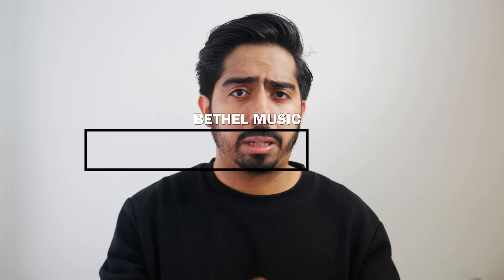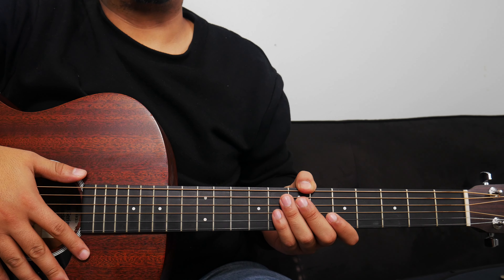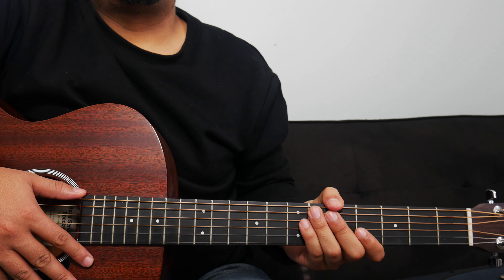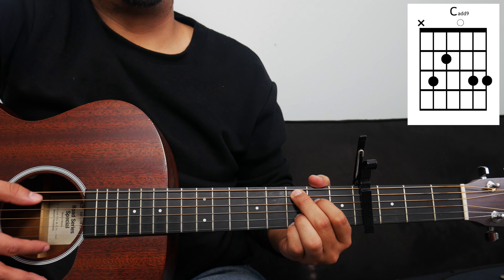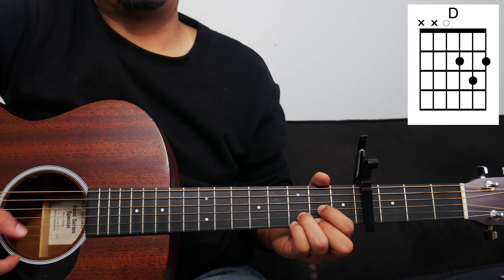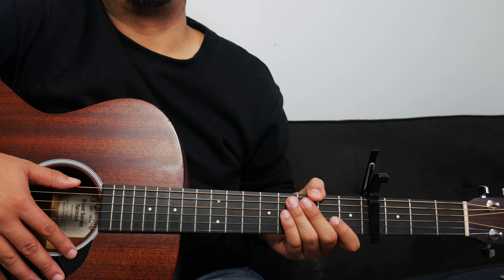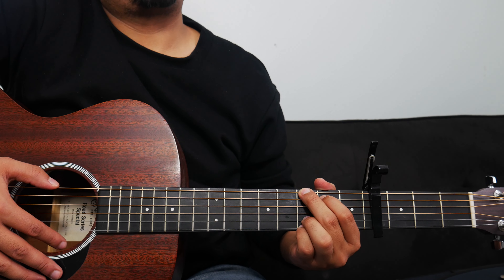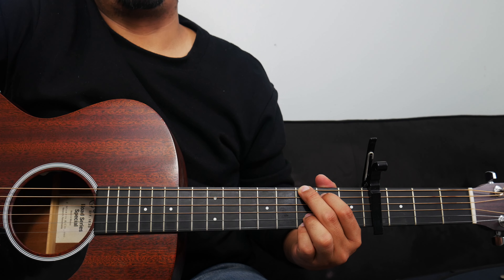Back To Life I Guitar Tutorial (with capo) I Bethel Music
Acoustic Guitar Tutorial for Back To Life by Bethel Music

Hey guys! Thanks for checking out this video! This is a tutorial on Bethel Music’s “Back To Life “. It's originally in the key of B and in this tutorial we will use a capo. We'll use our key of G chords (G, D, Em7, and Cadd9).

Intro/Like + Subscribe! 0:00
Key/Tempo/Time Signature 0:48
Strumming pattern 1:05
Chords we’ll use 2:12
Chorus 2:49
Verse 4:01
Spontaneous Moment 5:17
Don’t forget to Like + Subscribe! 4:54

Guitar capos: